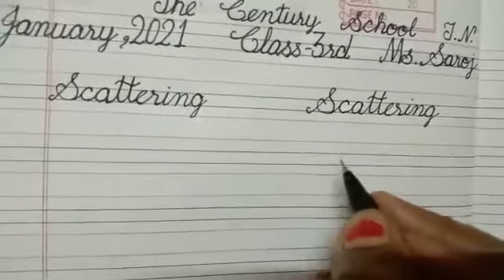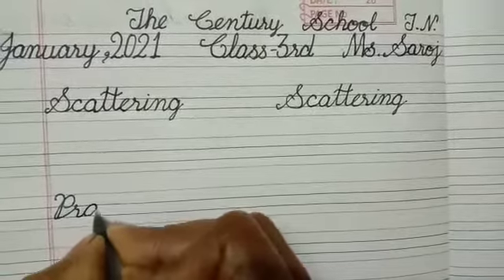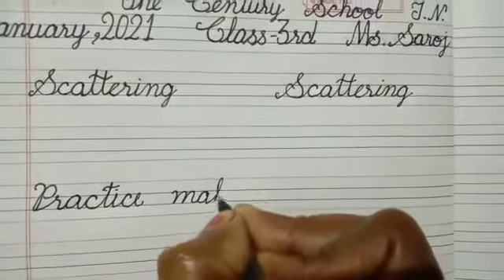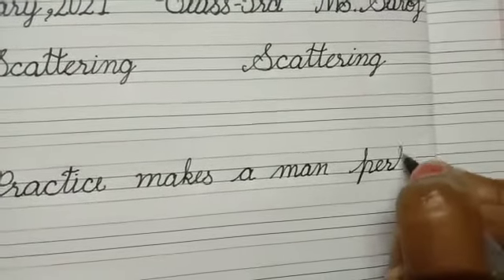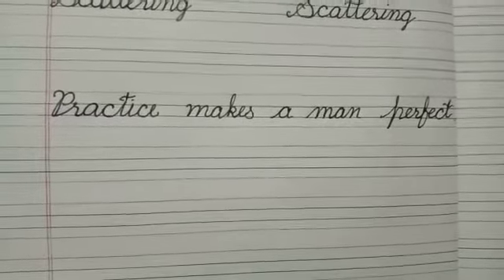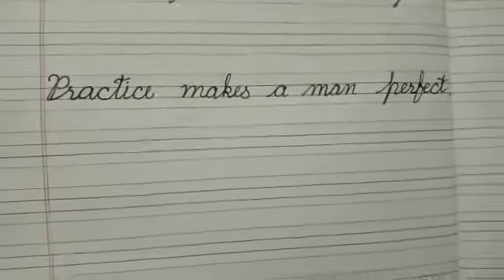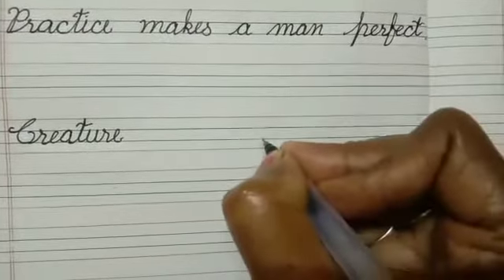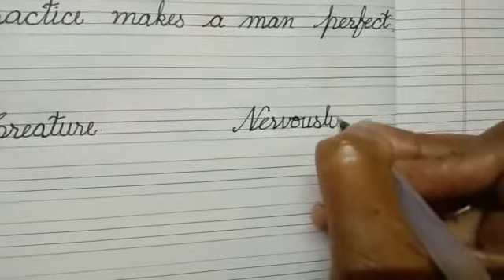TCS 3RD Calligraphy